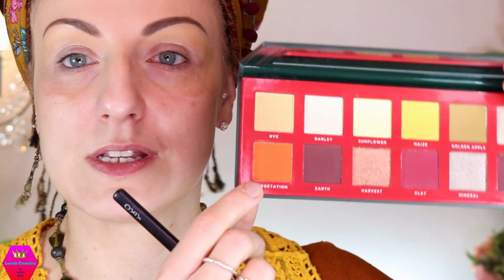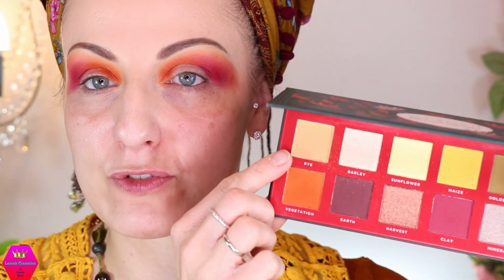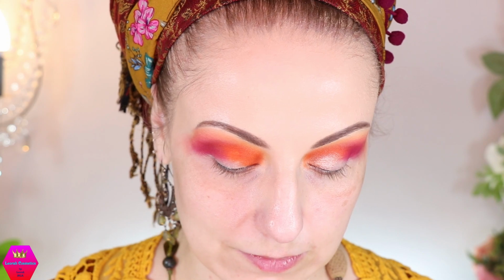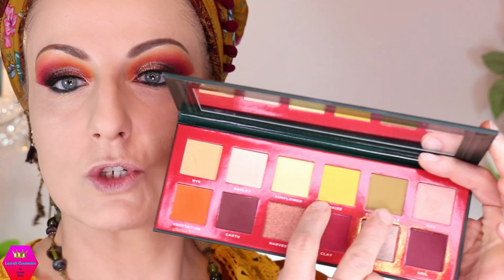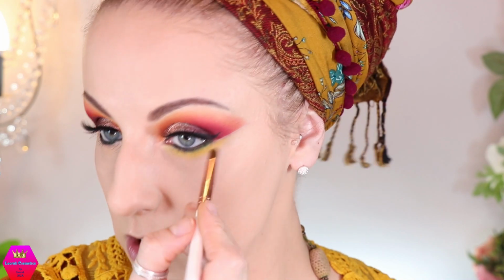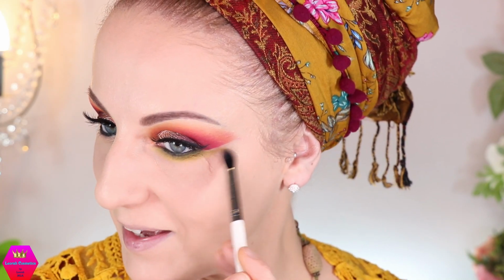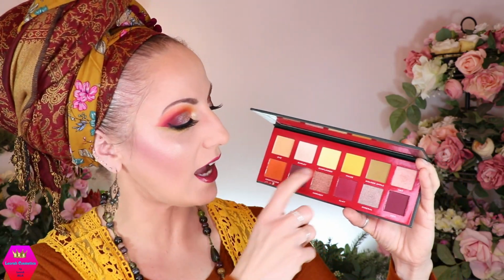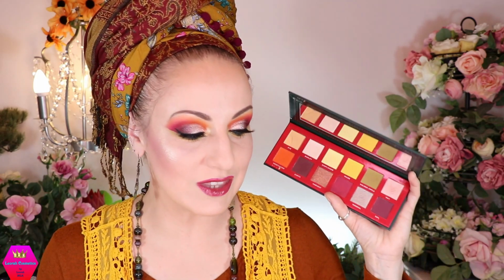Ace Beauté | Classical Paradise Palette | First Impression | by Leorah MUA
Hi Everyone and welcome (back) to my Beauty & Lifestyle Channel! In today’s video I’m using the ‘Classical Paradise’ palette from Ace Beauté for the first time, create a look and let you know at the end of the video what my first impression of the palette is. I hope you will enjoy the video.

The content of all my videos reflects my personal opinions and experiences. If music is used in the video it is free, no-copyrighted music for content creators.

✨SETTING POWDER, CONTOUR, BRONZER:
-‘Black Out’ Gel Eyeliner (Black)

-‘Ocean Feel’ Blush (02 Bonne Mine)

-My Own Brow Powder Palette (High Pigment Wet & Dry Eyeshadows: 03 Satin Peach, 09 Satin Dark Chocolate, 10 Matte Hazelnut)
-‘Intense Colour’ Long Lasting Eyeliner (10 Metallic Ivy Green)
-Longlasting Eye Pencil 18h + Waterproof (01 Black Fever)

-Paradise Collection ‘Classical Paradise’ Eyeshadow Palette

-Be Legendary Liquid Lipstick (Rose B4 Bros)